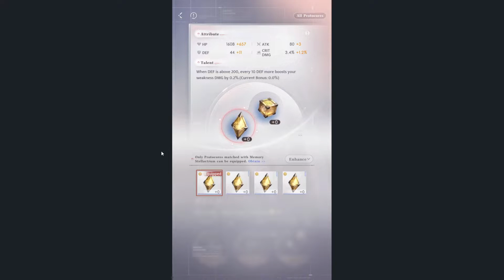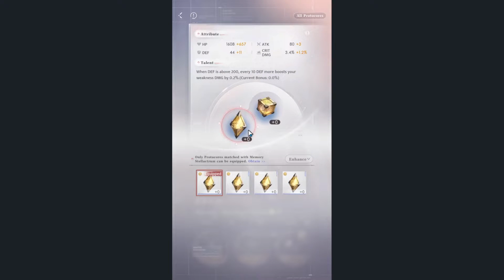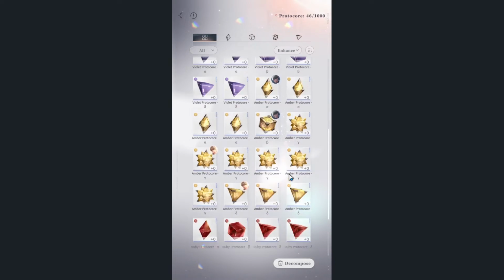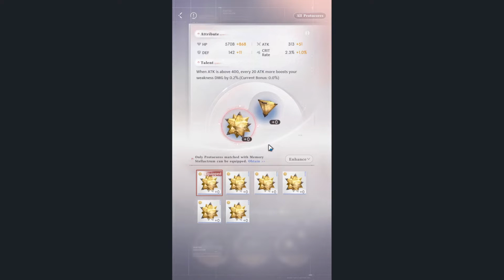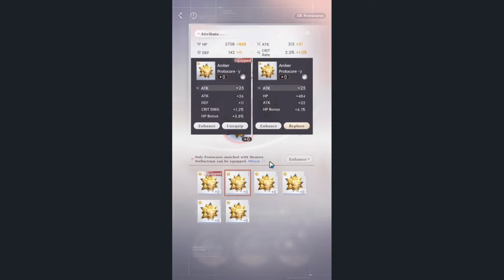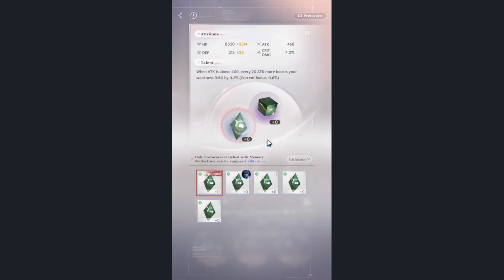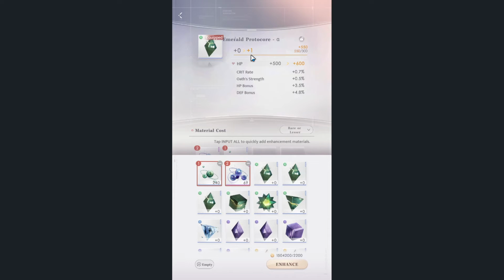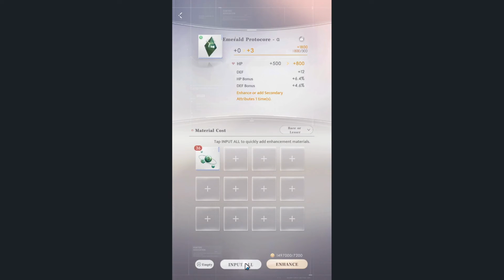Love and Deepspace: Basic Guide on Protocores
A beginner's guide to protocores, hoping it will helpful to fellow players who (like me) just started on this game.